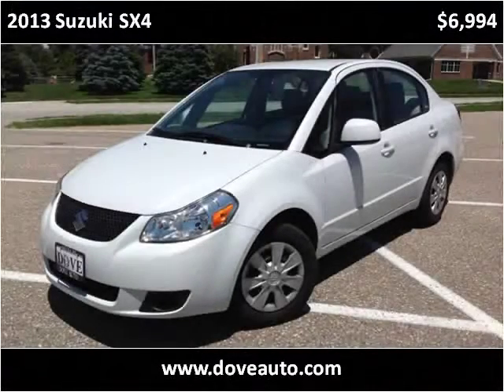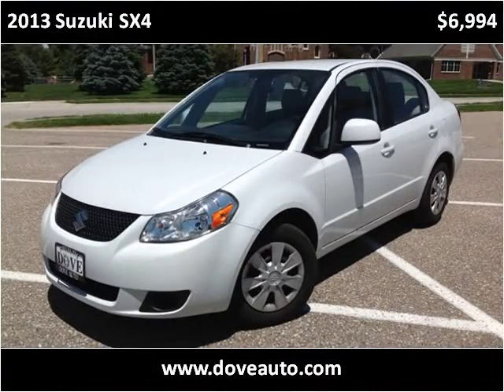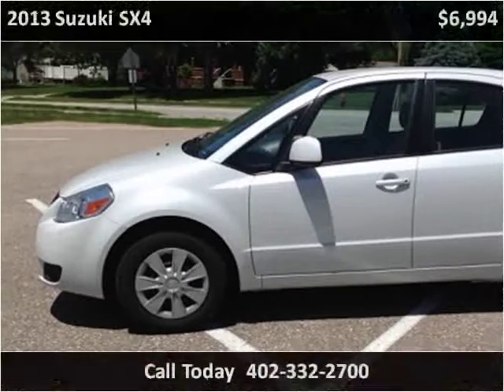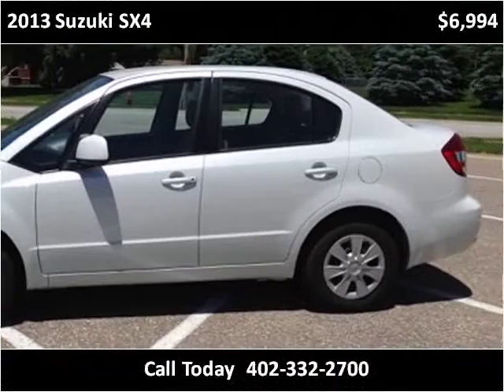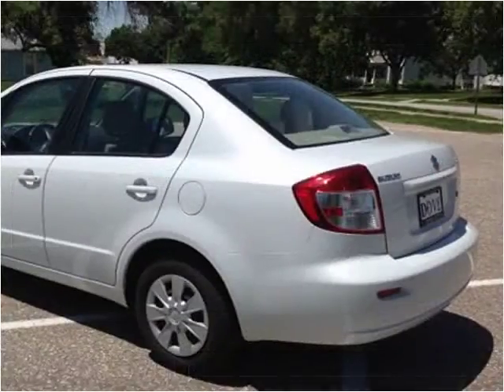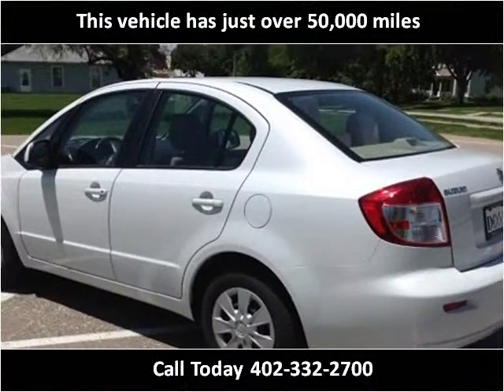2013 Suzuki SX4 Used Cars Gretna NE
This 2013 Suzuki SX4 is available from Dove Auto.